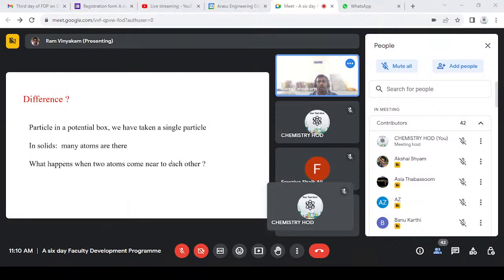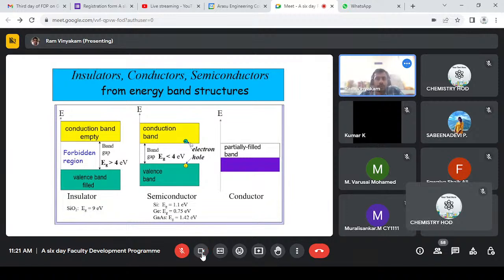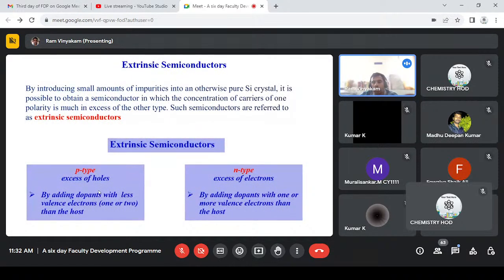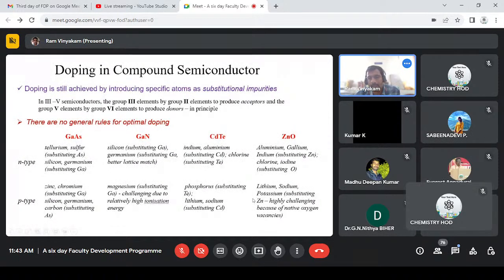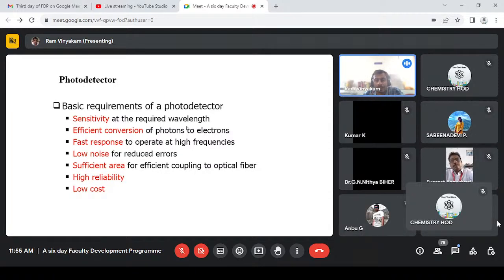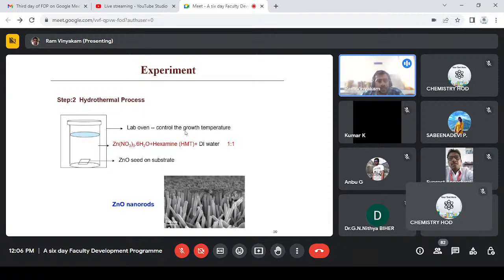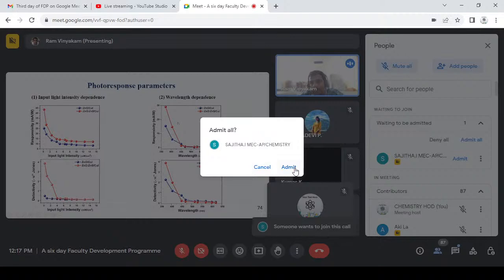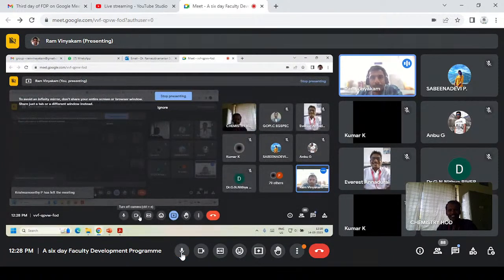DAY 4 FDP ON "EMERGING INNOVATIONS IN CHEMISTRY AND CHEMICAL TECHNOLOGY - (EICCT- 2023)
Welcome  Professors/ Researchers,

⚛️ Warm Greetings from Arasu Engineering College, Kumbakonam ⚛️

It is our immense pleasure to welcome you all for this Faculty Development Programme on
“Emerging Innovations in Chemistry and Chemical Technology -  (EICCT- 2023)"

Date : 11 Sep 2023 to 16 Sep 2023

Time: 11 a.m. to 12.30 p.m.